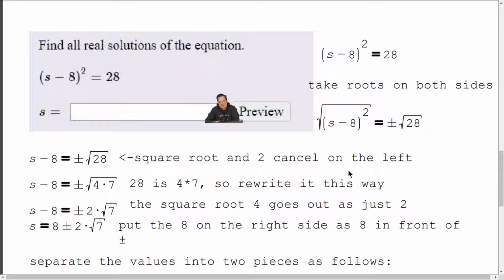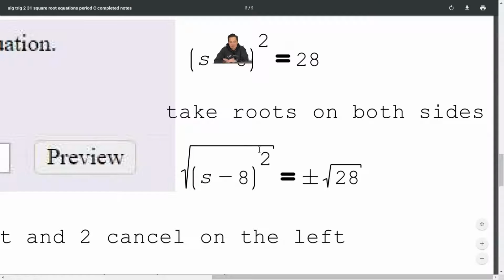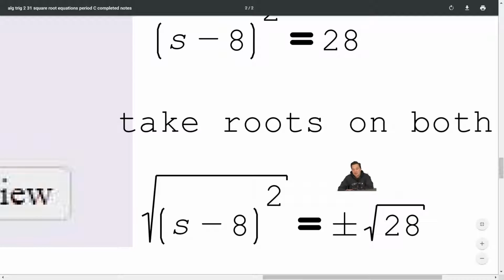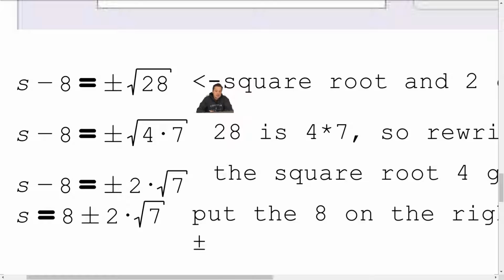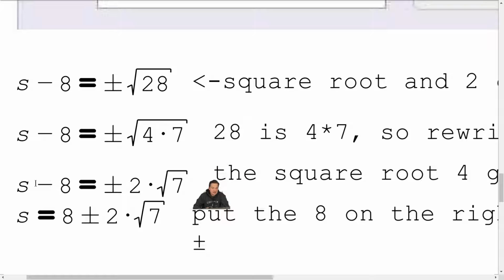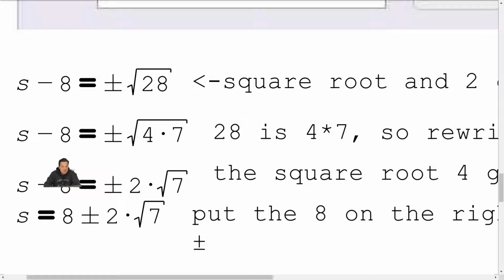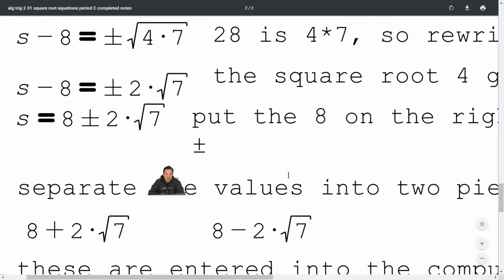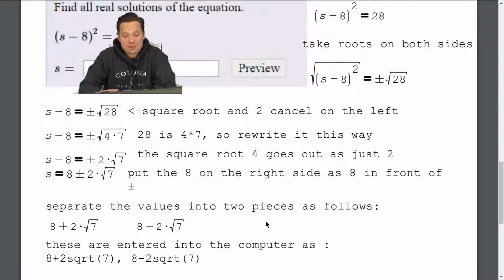Quadratic equation (s-8)^2=28, (s - 8)² = 28.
🔍 Learn how to solve an equation with square roots in this math tutorial! 🔍

In this video, we'll solve the equation (s - 8)² = 28. The first step is to take the square root of both sides, which cancels out the squared term. Remember to include a plus or minus sign on the right side, as the square root of 28 can be either positive or negative. We can simplify the square root of 28 by factoring it as 2√7.

After taking the square root, the equation becomes s - a = ±2√7. We then add a to both sides, which gives us s = a ± 2√7. This gives us two possible solutions s = a + 2√7 and s = a - 2√7.

Remember not to combine unlike terms, even if they have the same radical term. Leave your final answer with a plus or minus sign to indicate both possible solutions.

1️⃣ What is a square root?
A square root is a value that, when multiplied by itself, gives the original number. For example, the square root of 9 is 3, because 3 x 3 = 9.

2️⃣ What is a radical term in math?
A radical term is an expression that includes a radical symbol (√) and a number or variable inside it.

3️⃣ How do you solve an equation with square roots?
To solve an equation with square roots, start by isolating the radical term and then square both sides of the equation. Then, simplify the equation and solve for the variable.

4️⃣ What is a plus or minus sign in math?
A plus or minus sign indicates that there are two possible solutions, one with addition and one with subtraction.

5️⃣ What are some common mistakes when solving equations with square roots?
Some common mistakes include forgetting to include the plus or minus sign, forgetting to factor the radical term, or combining unlike terms.

6️⃣ What are some tips for learning math?
Some tips for learning math include practicing regularly, seeking help when needed, breaking problems down into smaller steps, and applying math concepts to real-life situations.

7️⃣ Where can I find more math tutorials online?
There are many websites and YouTube channels that offer math tutorials, such as Khan Academy, Mathway, and The Organic Chemistry Tutor.